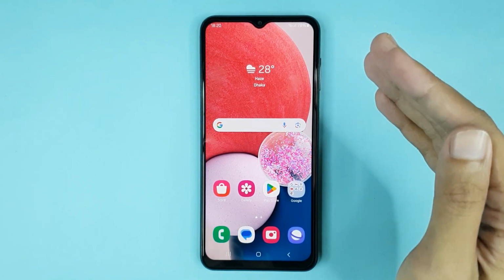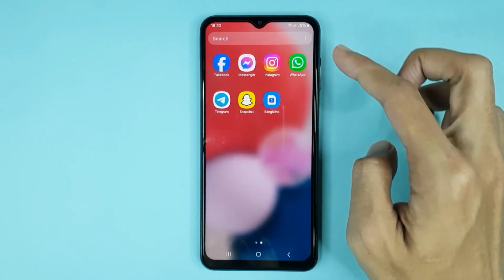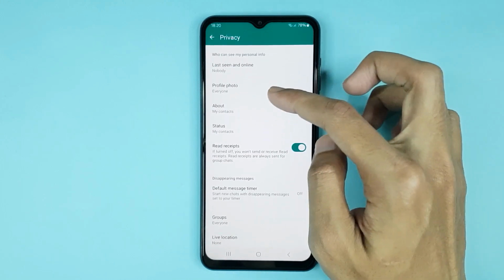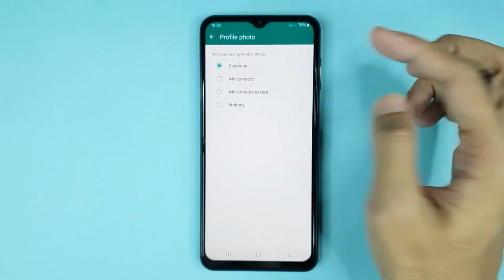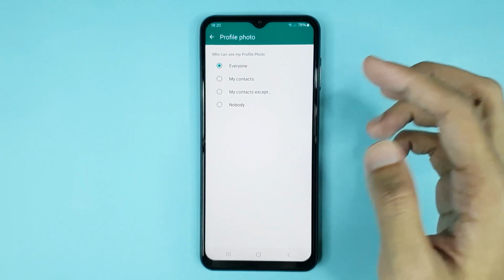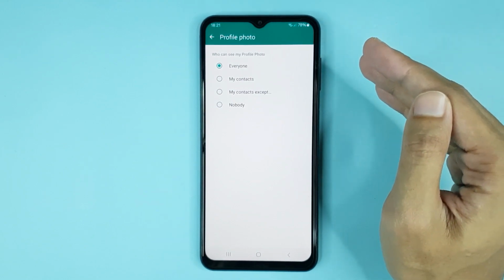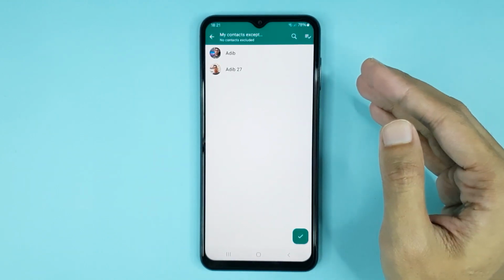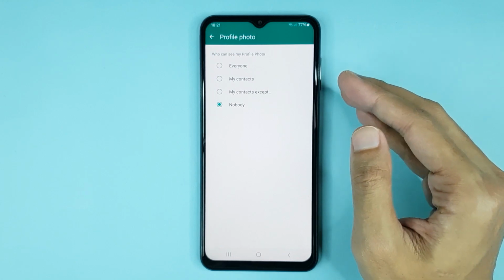How to Hide Your Profile Picture on WhatsApp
A quick guide on, how to hide your profile picture in WhatsApp on Android.